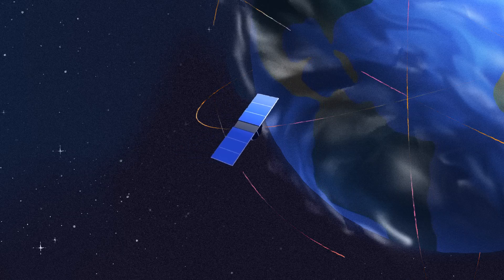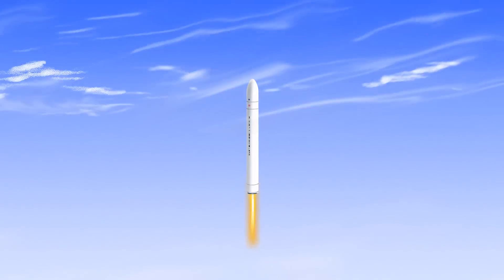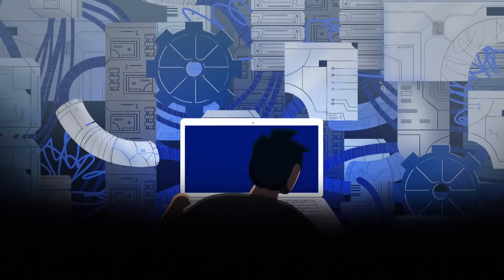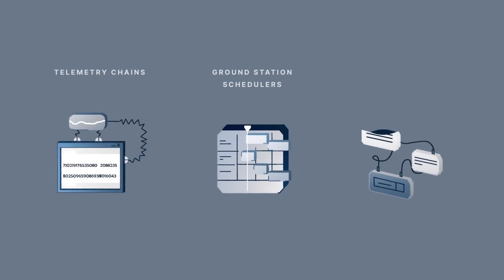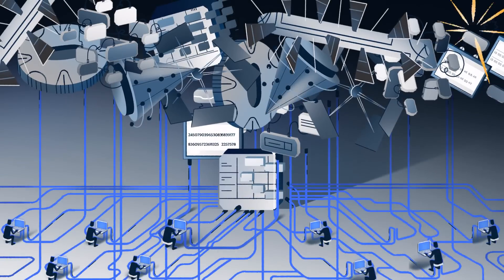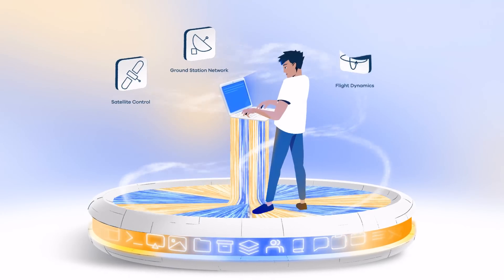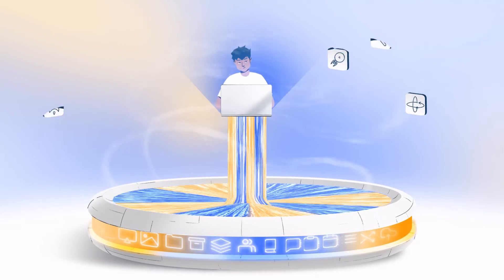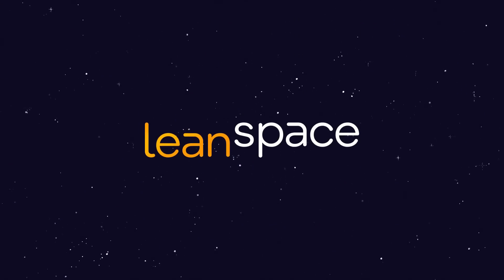Digitalize your Space Mission with Leanspace Cloud Platform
🚀 Leanspace’s platform-as-a-service provides an array of space-specific cloud services that enables space organizations to develop their bespoke software systems, fully integrated, ready to scale, and fast.

First of its kind, it abstracts the complexity of building software systems for satellite control, hardware testing, or ground network management and many more, enabling space organizations to be more competitive by increasing agility and lowering costs. Curious to learn more? 👉 leanspace.io